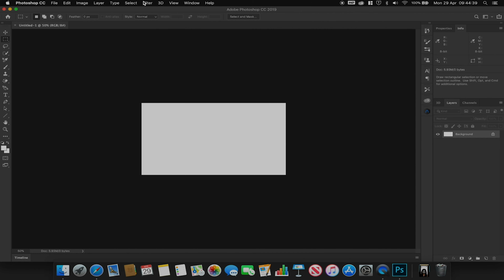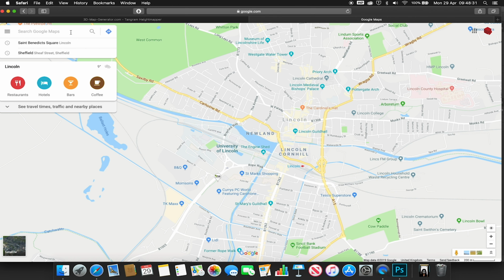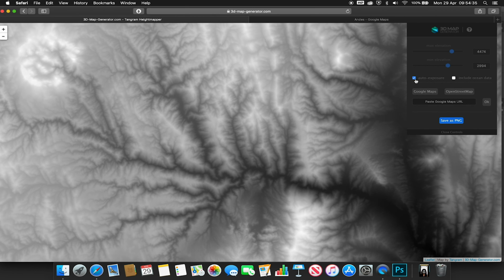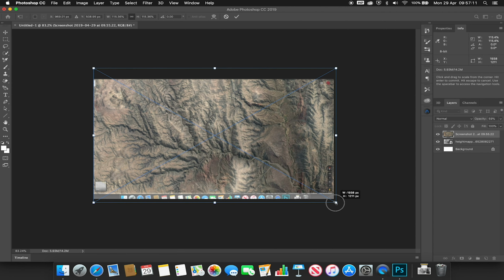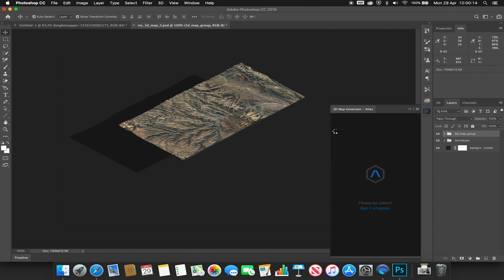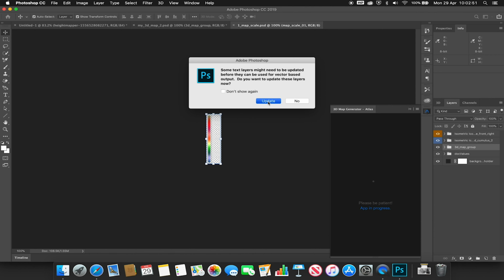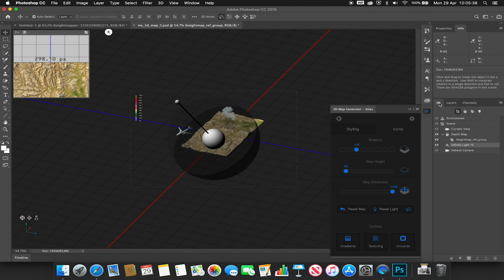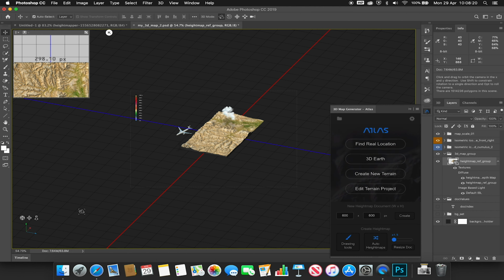Adobe PhotoShop - Make a 3D Map (using plugins)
In this video we will create a 3D map using google map data and height maps, this is NOT the only way you can do this and in fact this CAN be achieved without using Photoshop plugins but does require significantly more work.

This video uses Photoshop CC 2019 and 3D Map Generator Atlas Plugin (purchased):

Skip to around 00:50 seconds in to skip the waffle and get to the making.